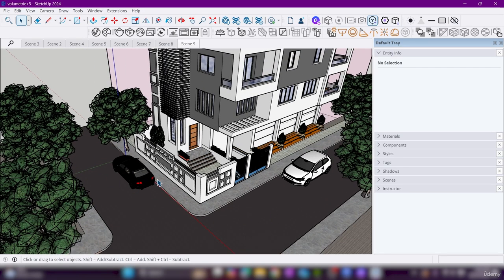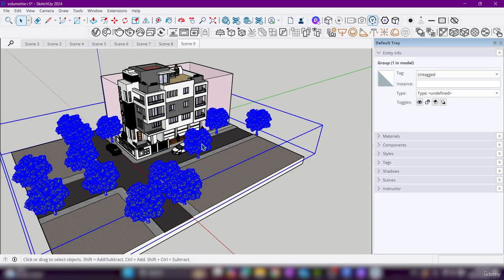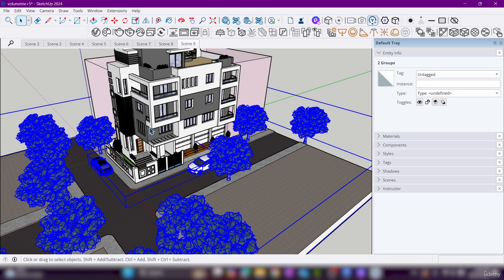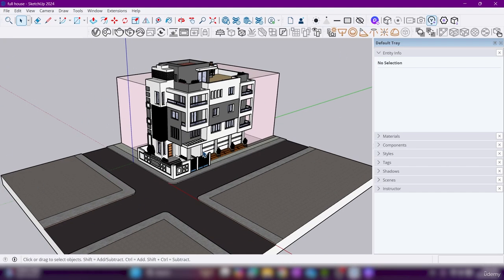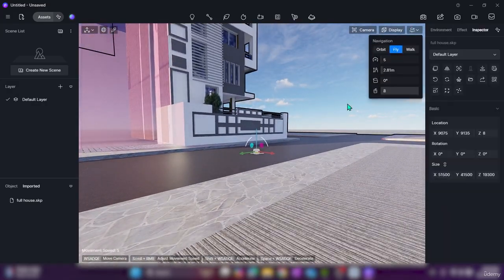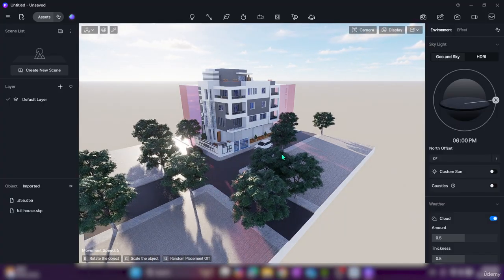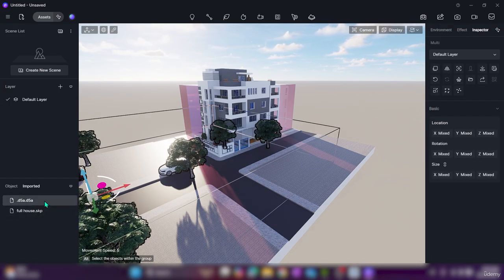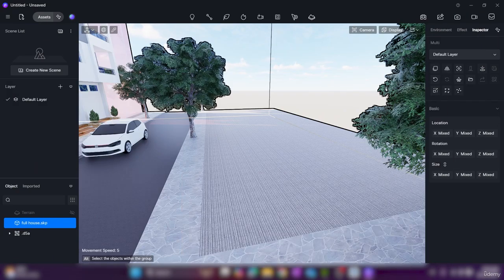2 Phasing tool Part 2